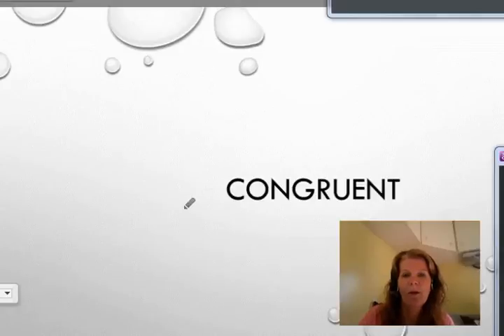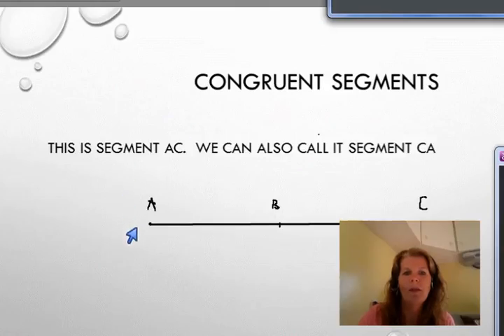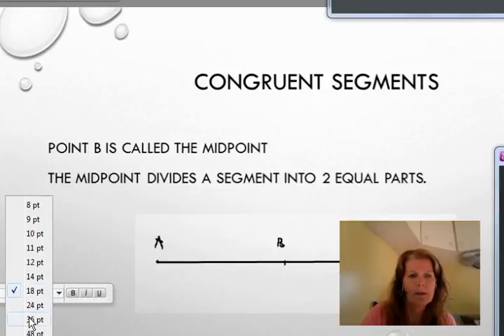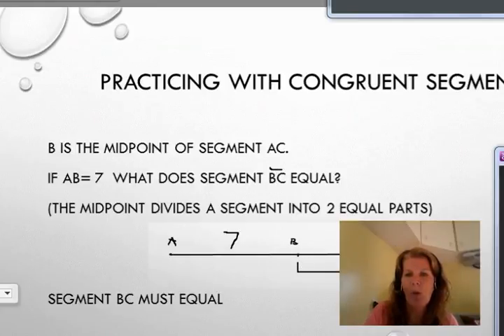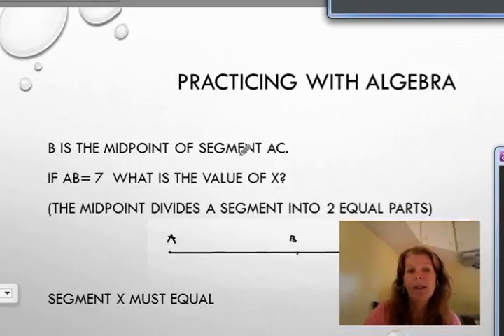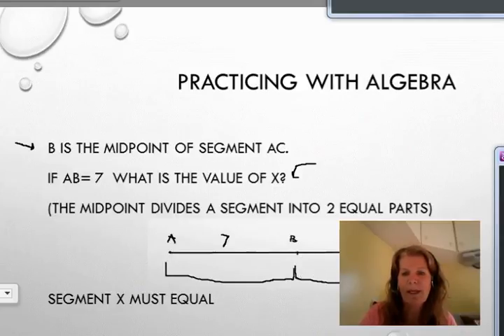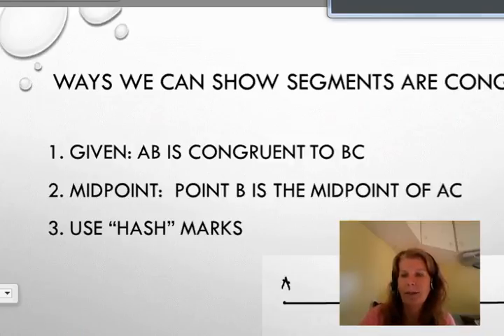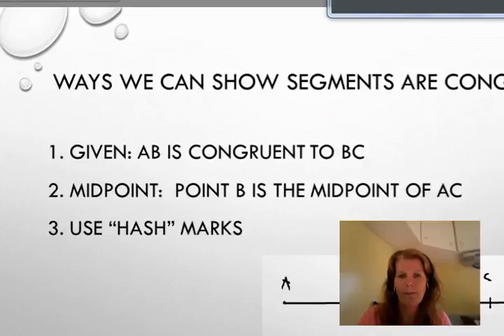Congruent and seg add post